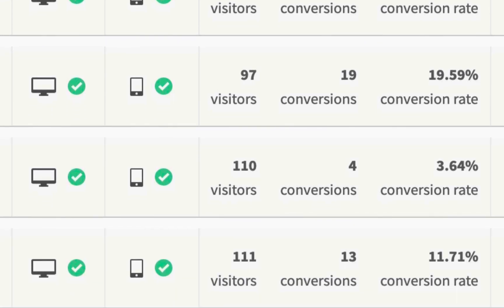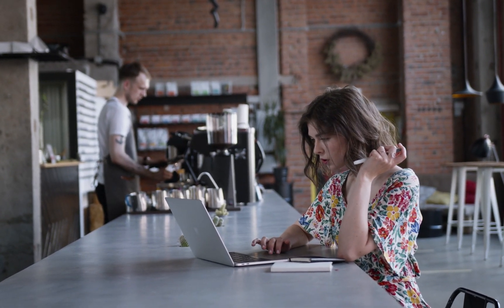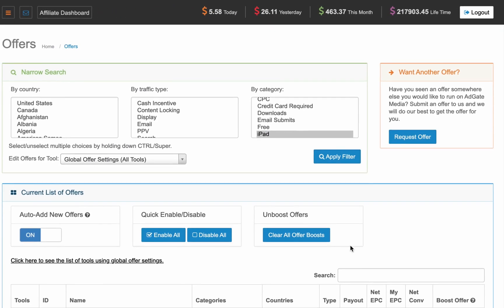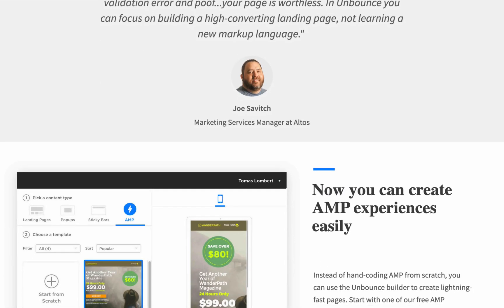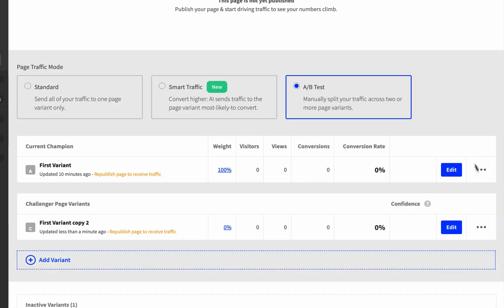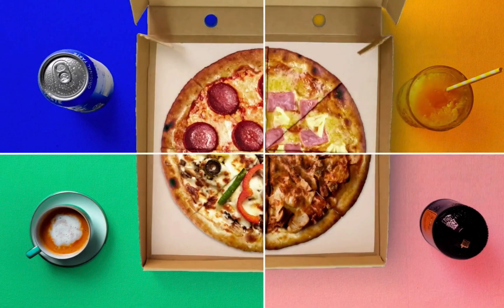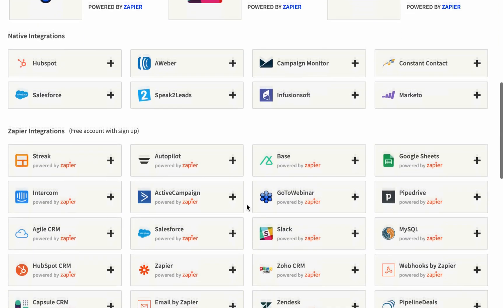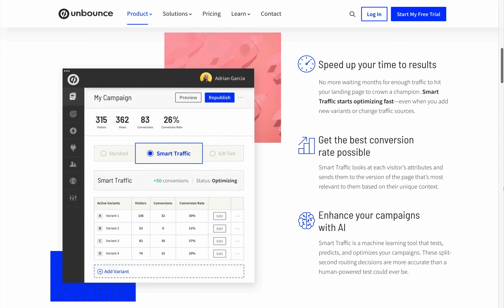How To Create A Landing Page - Optimization Using Unbounce (AFFILIATE MARKETING)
Affiliate marketing is all about landing page optimization. Learning how to create a landing page which converts, and then run split tests, is vital for maximizing landing page conversion rates. But what about artificial intelligence and machine learning - how can we use those tools to optimize performance for each individual click?